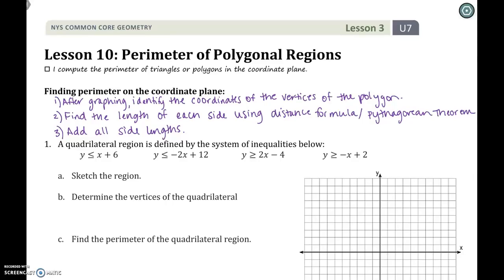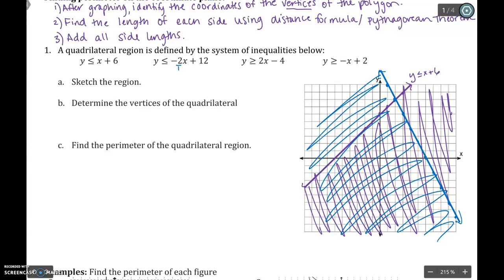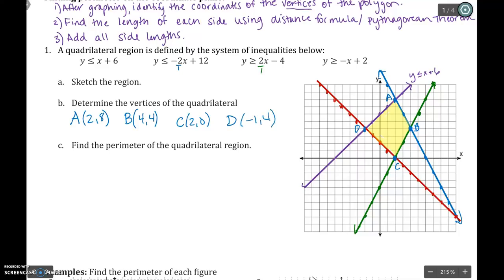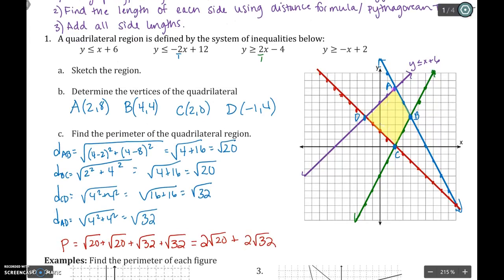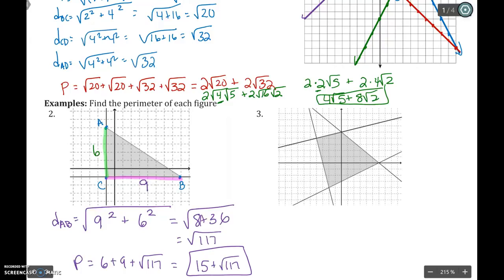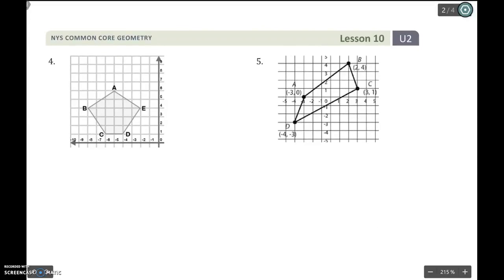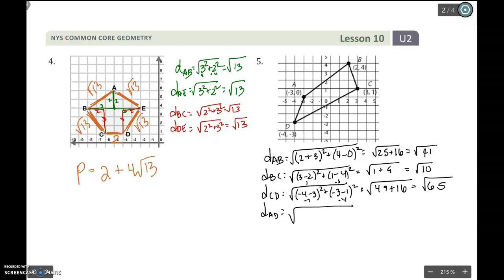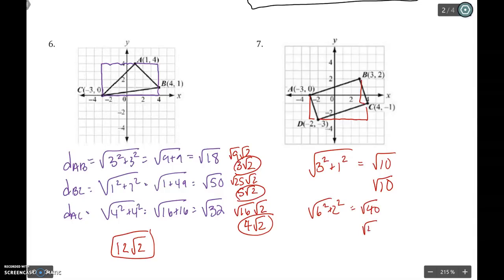Unit 2 Lesson 7 Perimeter of Polygonal Regions